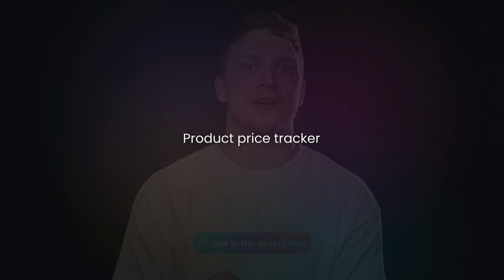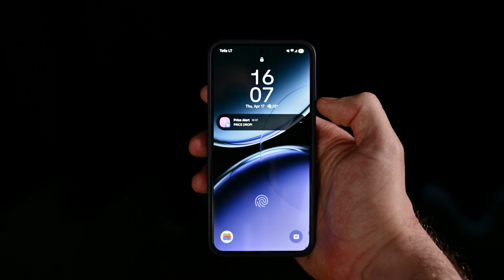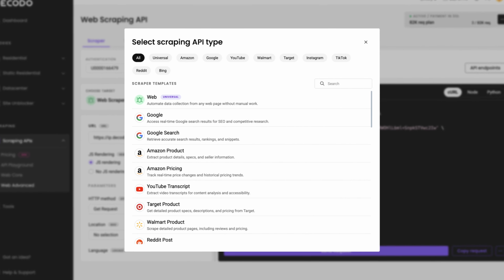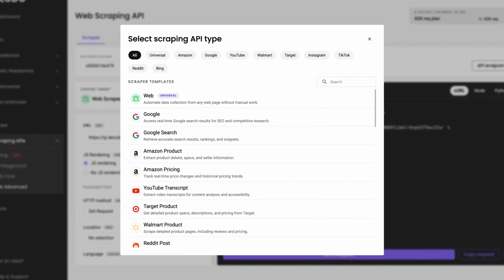5 Web Scraping Projects for Learning, Profit & Fun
Want to learn web scraping but don’t know where to start? In this video, we’ll walk through 5 beginner-friendly web scraping project ideas that are fun to build, useful in real life, and even great for your portfolio or side hustle.

We’ll cover:
✅ What web scraping is and how it works
✅ Python and JavaScript scraping tools like Beautiful Soup, Scrapy, Axios, and Cheerio
✅ How to deal with dynamic websites using Selenium, Puppeteer, and Playwright
✅ A sneak peek into using Decodo Web Scraping API to save time and skip the hard parts

🔧 Project ideas include:
Real estate market analysis
Job postings scraper
Real-time news aggregator
Product price tracker
Sports statistics scraper for analytics or fantasy leagues

Whether you're coding your own scrapers or looking for ready-made solutions, this video will help you level up your data skills in a hands-on way.

FAQ
Q: Do I need to know how to code?
A: Basic coding helps, but some tools shown require little to no coding.

Q: What languages or tools are used?
A: Mainly Python and JavaScript; libraries like Beautiful Soup, Scrapy, Axios, and tools like Selenium, Puppeteer, and Decodo API.

Got a scraping project idea? Drop it in the comments — we might feature it in a future video!